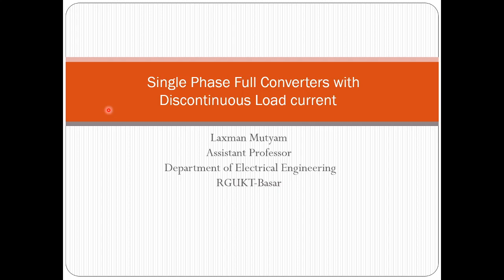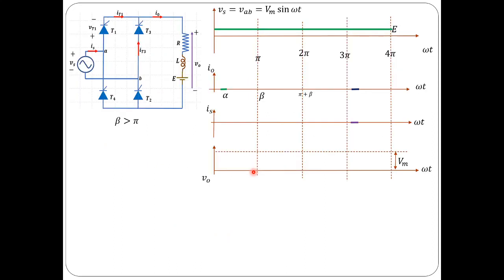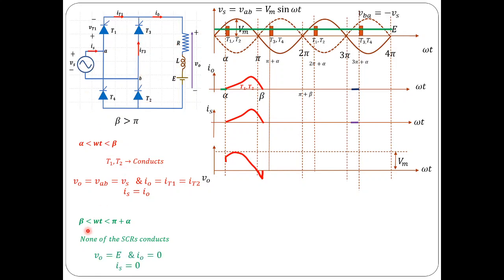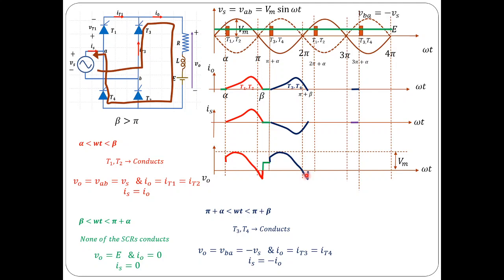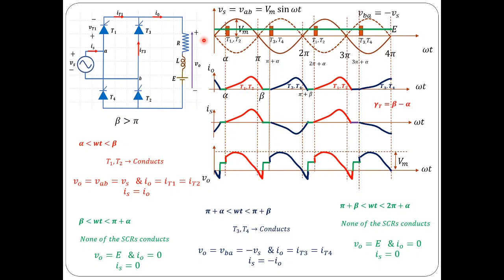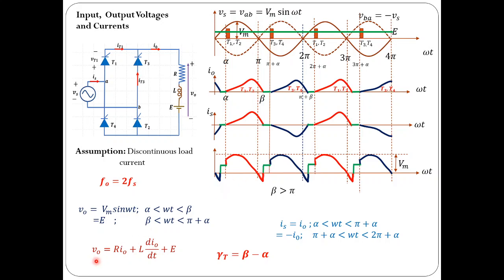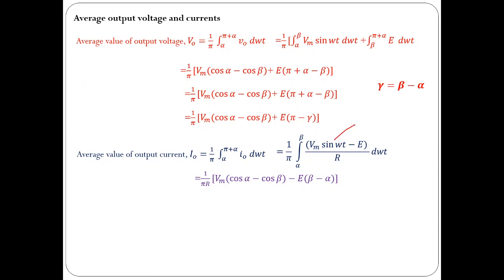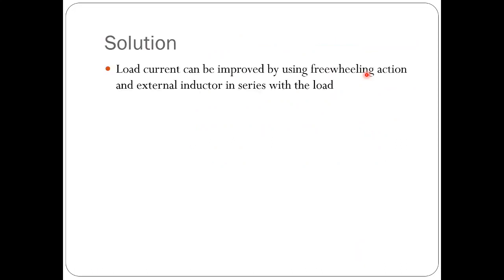MOD2LEC9 Single Phase Full Converter Discontinuous Load Current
Topic  Covered: Single Phase Full Converter(B2-Connection) Discontinuous Load Current